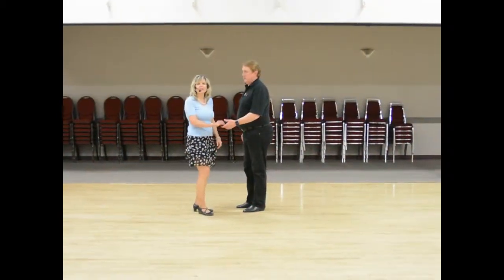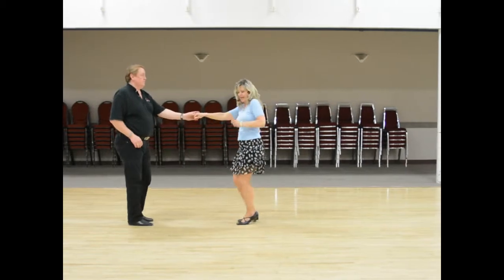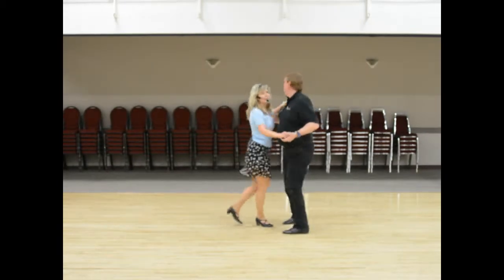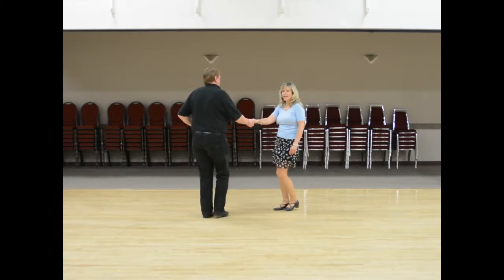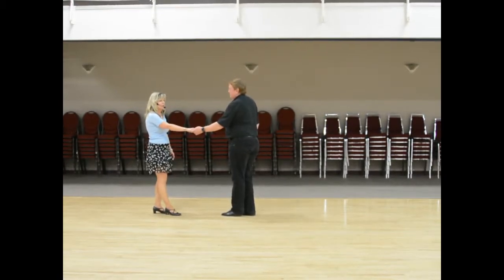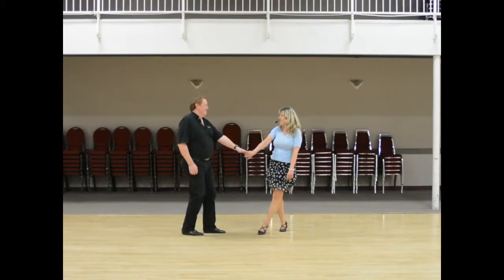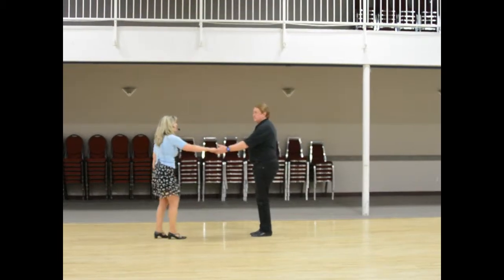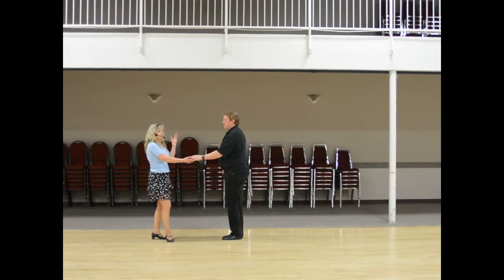Country Pride Dance Club